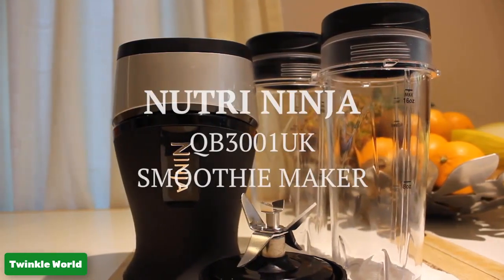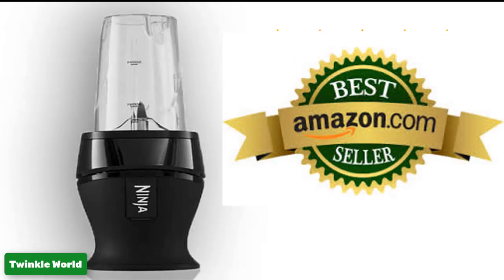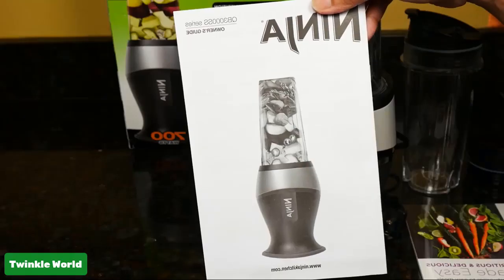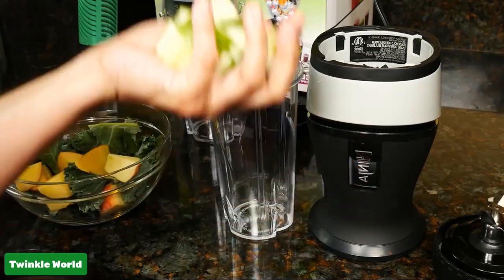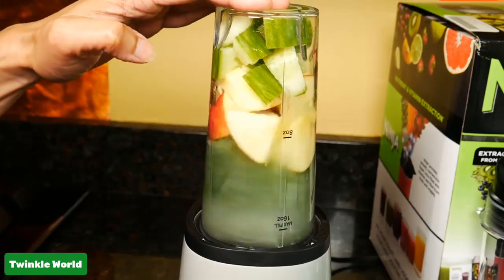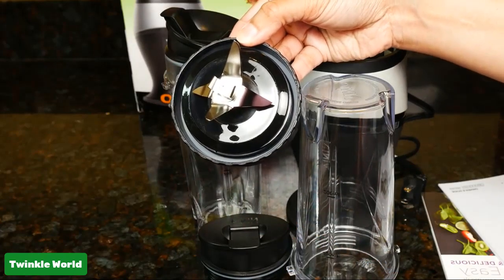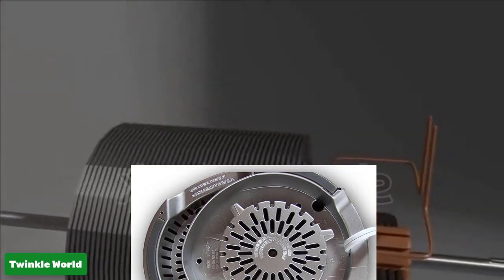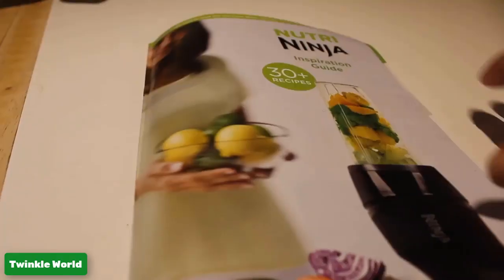Ninja 700 Watt Personal Blender Reviews [ best selling 2nd Ranked ]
Ninja 700 Watt Personal Blender Reviews |
for best performance ninja 700-watt blender is the top 2nd position best seller on the Amazon.

Twinkle World is a life hack video channel.
We are searching for a real world |
You will get here everything which most important your daily life.
video category :
1. Science & technology.
2. World information.
3. Digital Tech.
4. Tips & Tricks.
5.  Daily life hacks.
6. Recipe
7. Product Review